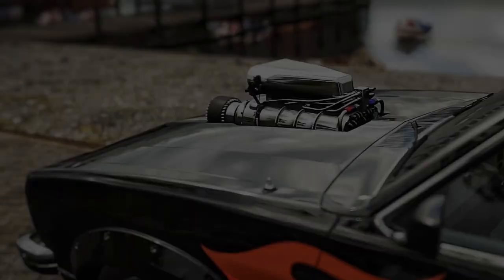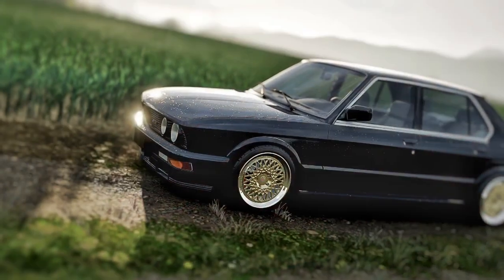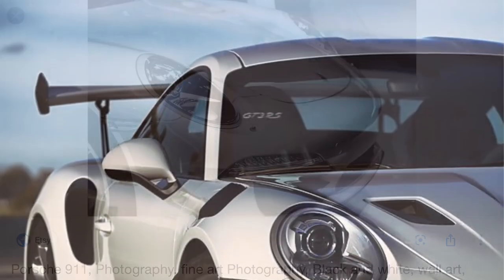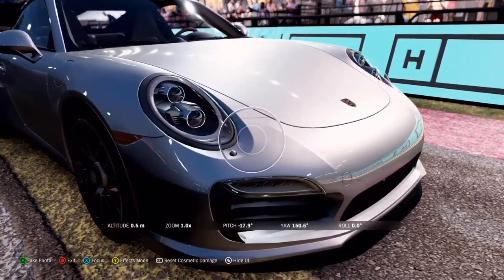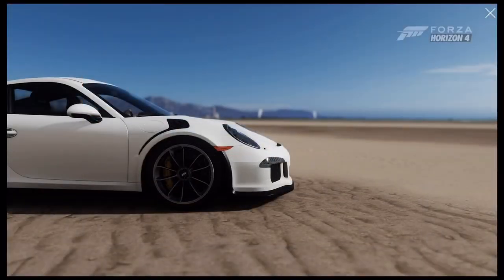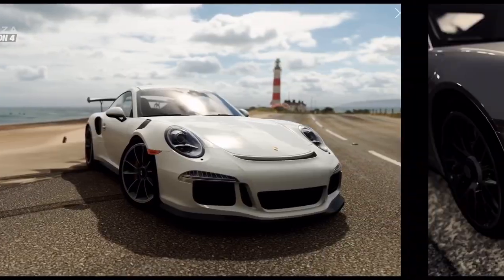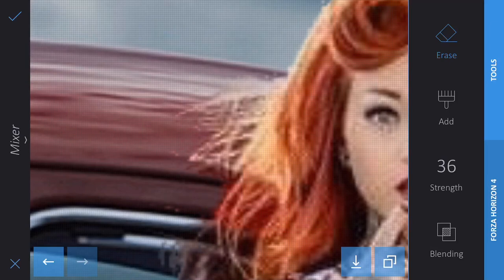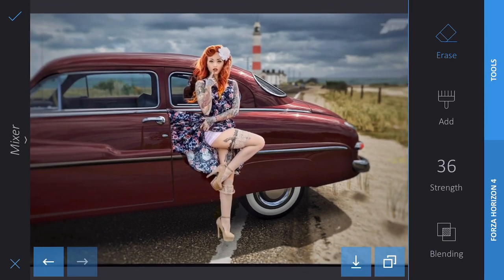Forza Horizon 4 - Realistic Photo - Guide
After picking up this game just recently I was blown away with the quality of the photographs in the community section so I thought I’d give it a whirl... Totally hooked on the photography section of the game 👍🏼

During this video I offer a few tips which could help you take & edit your snaps.

Below is a number of item I use on my own rig and would gladly recommend, plus a few additional items if your looking to start Sim racing.

ViewSonic VX3276-2K-MHD 32 Monitor
(UK Amazon)
(US Amazon)

Wheel & Pedal options

Fanatec Forza Motorsport Bundle (Only available in the UK)
(UK Amazon link)

Thrustmaster Ts-XW Racer Sparco P310 Competition Mod: Officially licensed for Xbox One & Windows
(UK Amazon)
(US Amazon)

Fanatec F1 bundle for PS4 (Only available in the UK)
(UK Amazon)

Fanatec CSL elite starter kit (Only available in the UK)
(UK Amazon)

Rig building extras

Autostyle Car seat with sliders
(UK Amazon)
(US Amazon)

Tablet holder
Tryone Gooseneck tablet holder
(UK Amazon)
(US Amazon)

Car seat cushion
(UK Amazon)
(US Amazon)

USB Hub 3.0
(UK Amazon)
(US Amazon)

Havit Keyboard and Mouse with RGB lighting
(UK Amazon)
(US Amazon)

(UK Amazon)
(US Amazon)

XBox One X Bundle with Forza Horizon 4
(UK Amazon)
(US Amazon)

Glass shelf units
(UK Amazon)
(US Amazon)